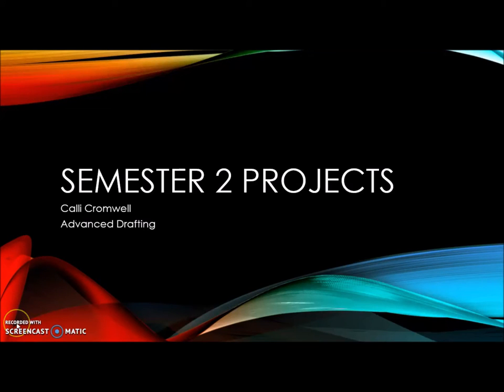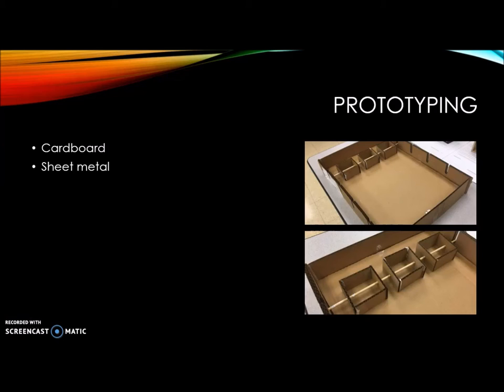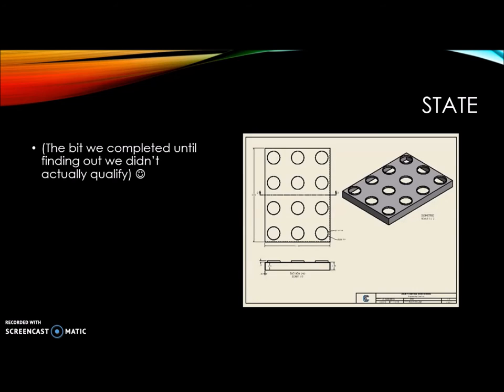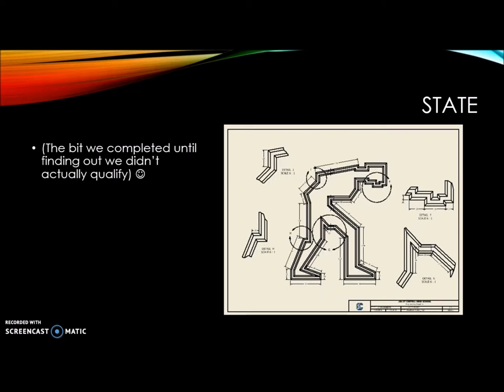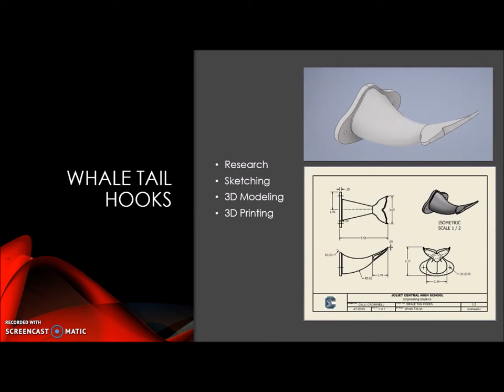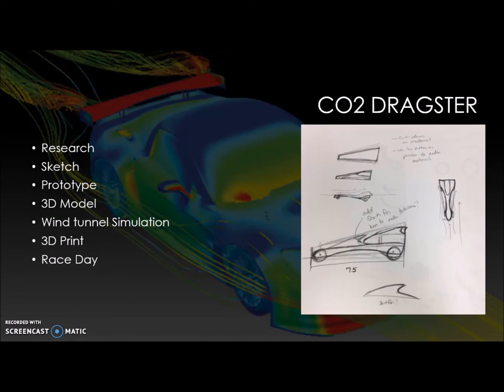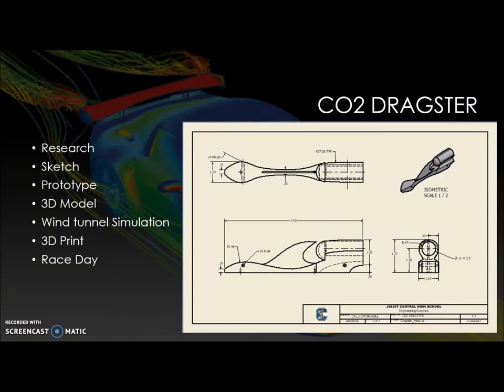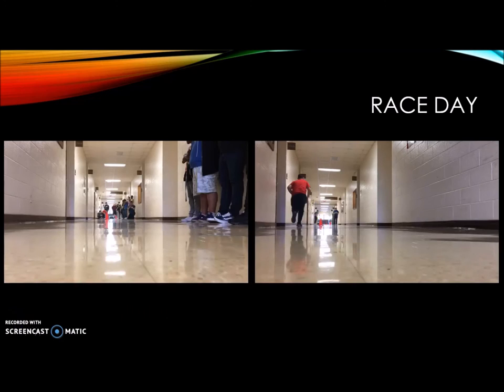Advanced Drafting Capstone Project by Calli Cromwell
Calli Cromwell, a student in my 18-19 advanced drafting course, completed this semester 2 capstone video project.